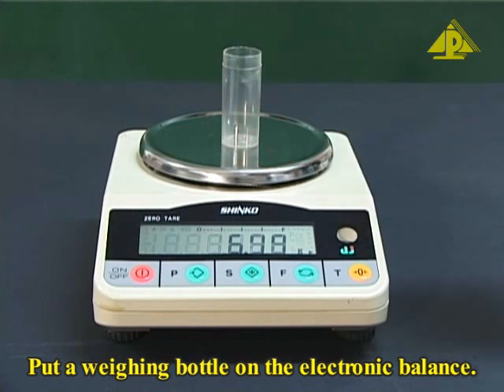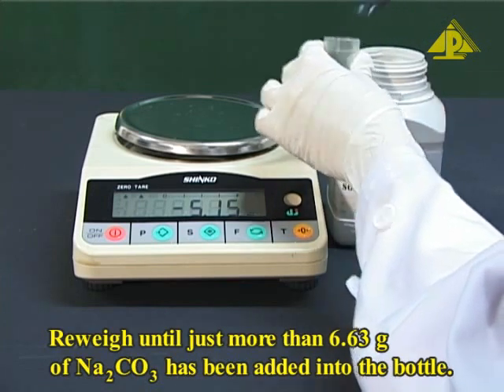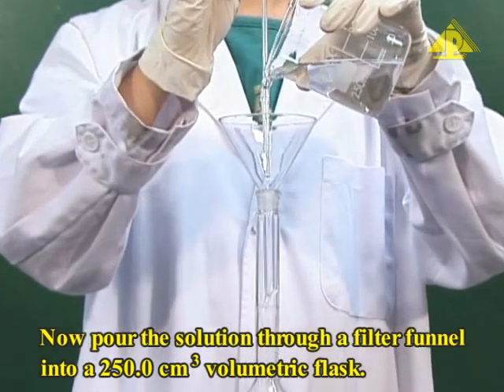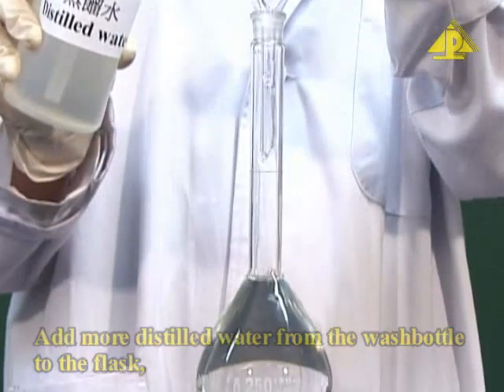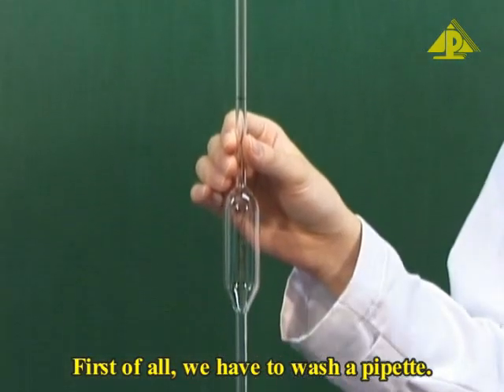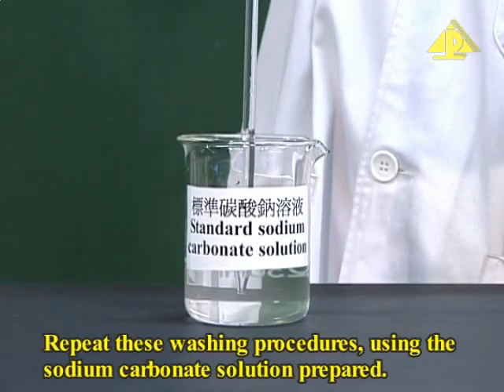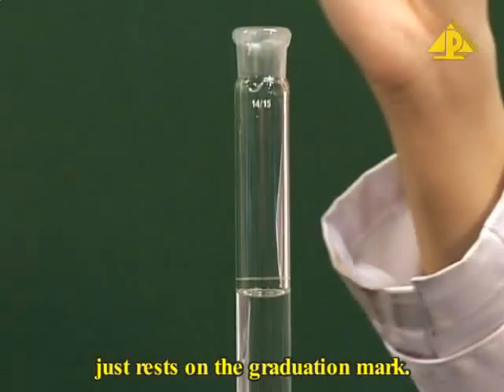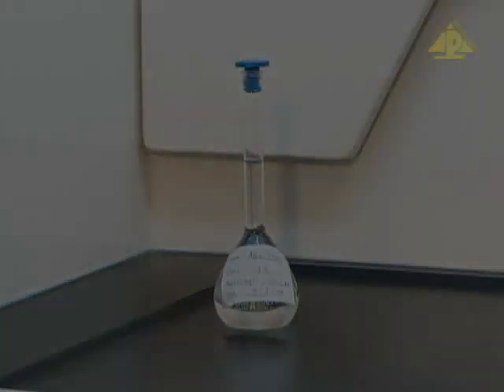Preparing standard sodium carbonate solution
Aristo Experiment 19.1 - Preparing standard sodium carbonate solution